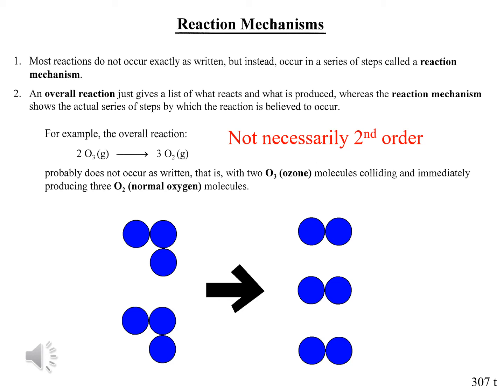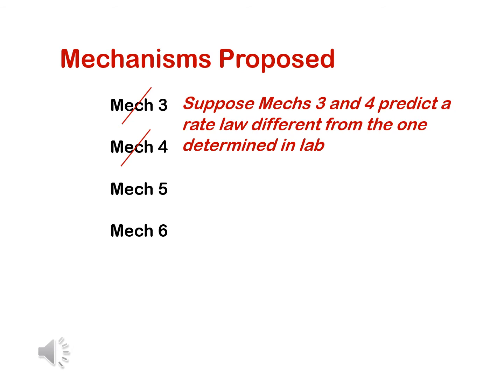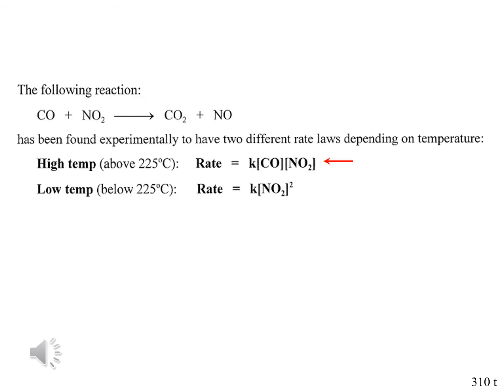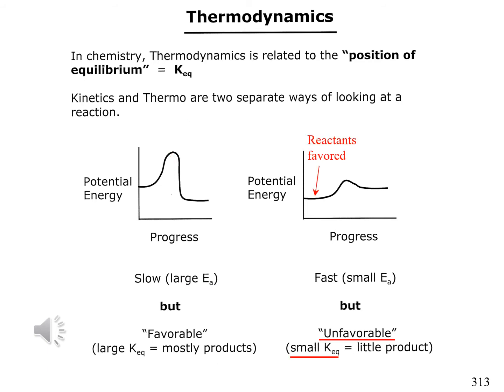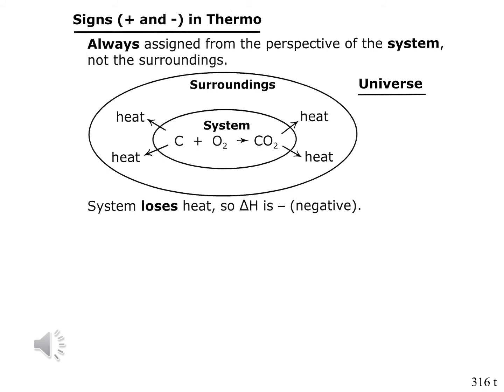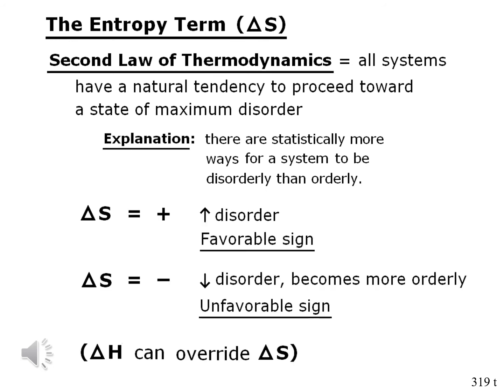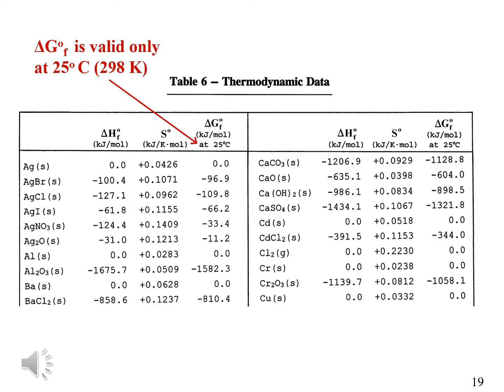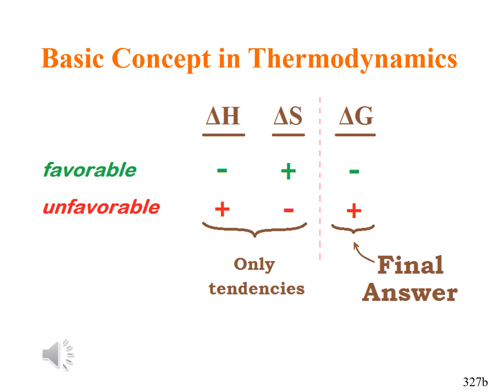Lecture 12 PowerPoint